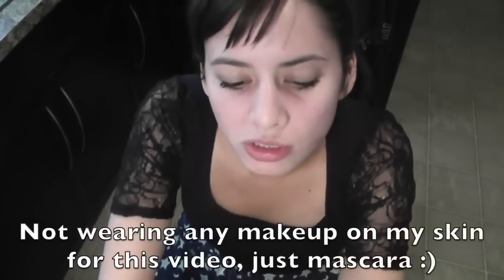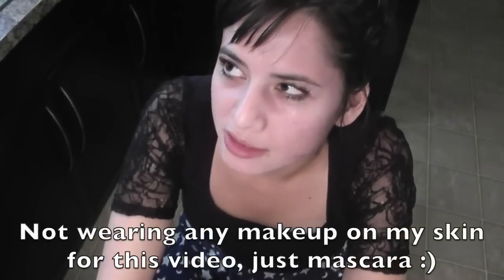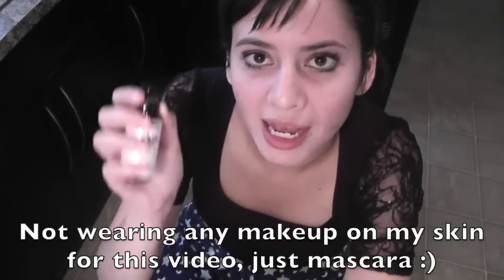HOW I HEALED MY ACNE SCARS FAST - ROSE HIP SEED OIL BEFORE AND AFTER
HOW I HEALED MY ACNE SCARS | ROSE HIP SEED OIL BEFORE AND AFTER \\ This video talks about the best natural treatment that healed my acne scars in a short period of time, using 100% natural pure rose hip seed oil for the skin to treat them. I had PHENOMENAL results! After just two months of using it twice a day, I had clear, scar free, radiant skin (as you can see from my before and after pictures). I don't even have to wear foundation anymore! This stuff is truly a blessing in a bottle.

100% PURE ROSE HIP SEED OIL

Umpire - Collins Ave.

If you are crazy about natural solutions, non-toxic beauty products, and nutrition this is the channel for you!